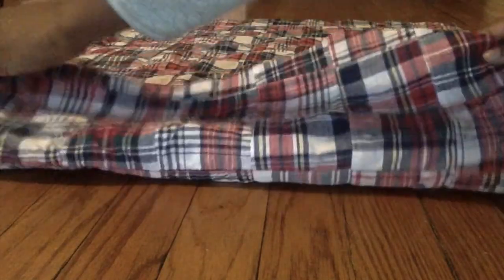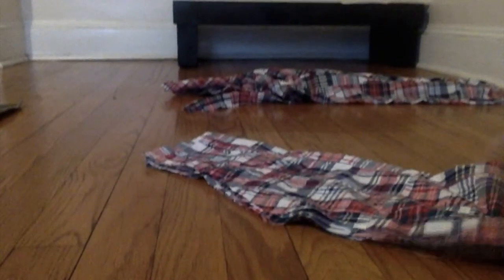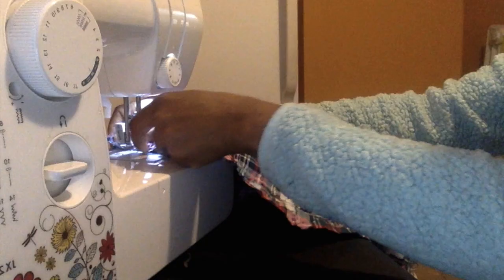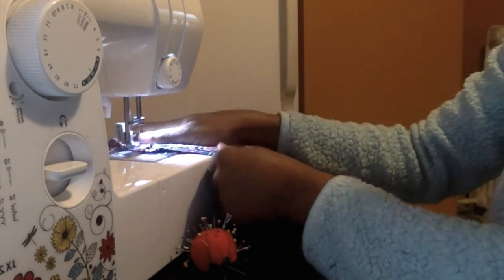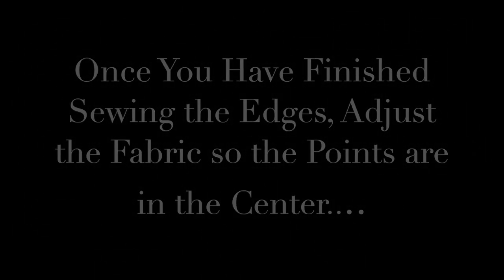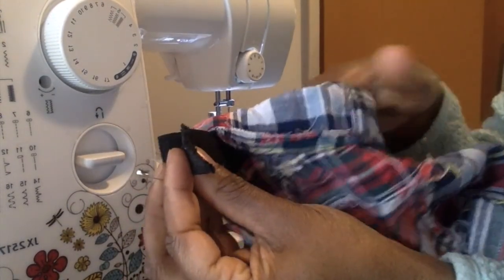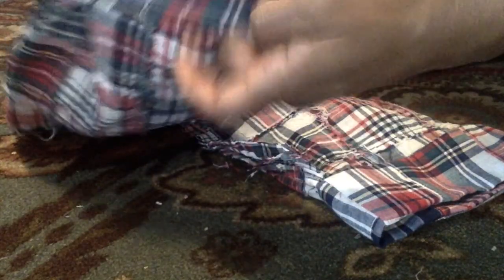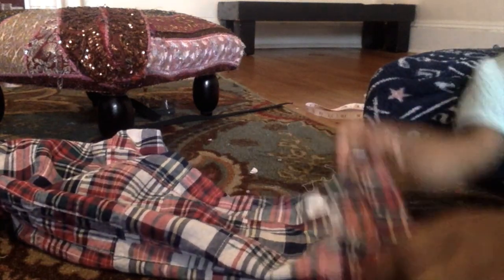Make Boy's Capri Pants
Learn to make pants of any size without a pattern! While I am making a pair of boy's capri pants, this can be done for any gender of any size.
Track courtesy of Clarence Brown of Masta Mindz and Momma Phoenix Music.